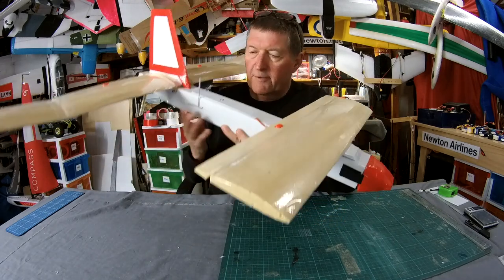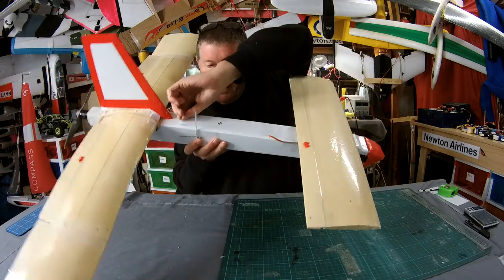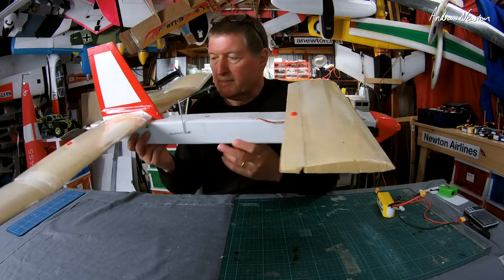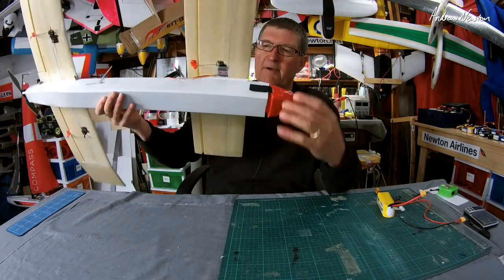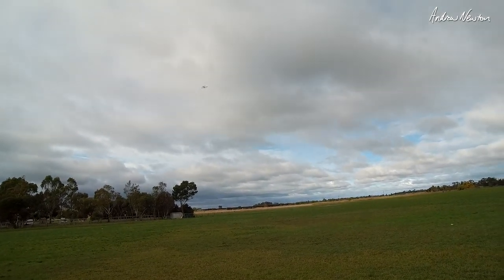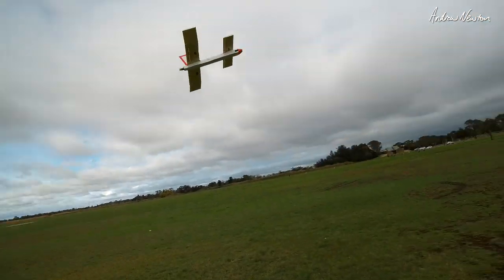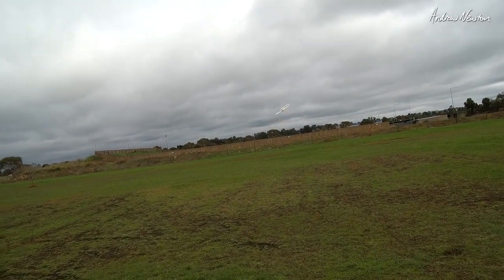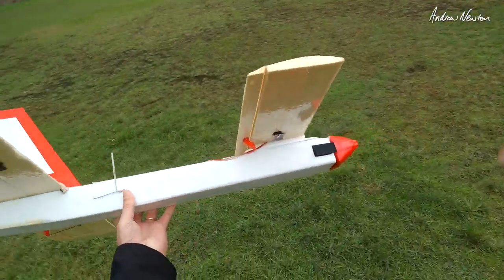Smeg Head mods and plans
Smeg Head FPV cruiser Canard pusher mods and plans. Build overview and more flight testing. Coming soon I'll compare mixes -  pure elevons vs normal elevator aileron, and elevon with different fixed canard angles.

🔎 More information 🔍

👀 Use your common sense, watch other reviews and shop around before making any purchase.